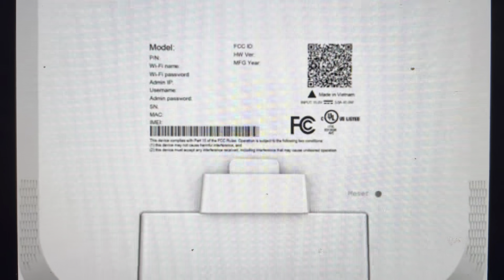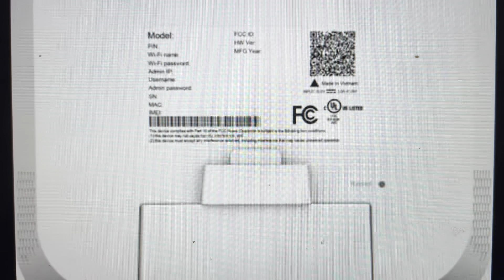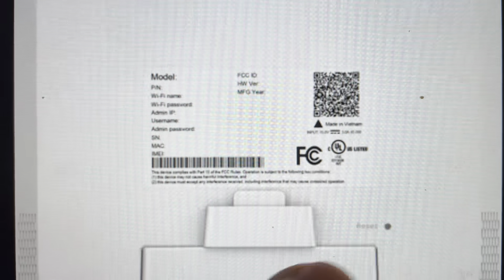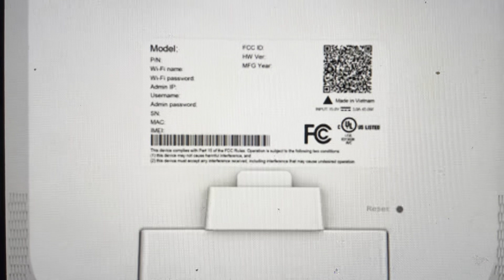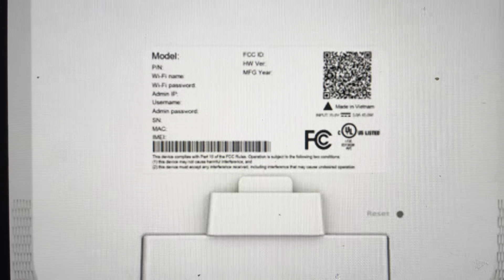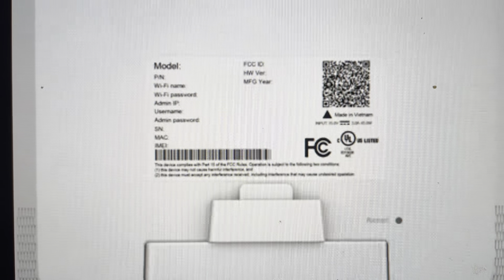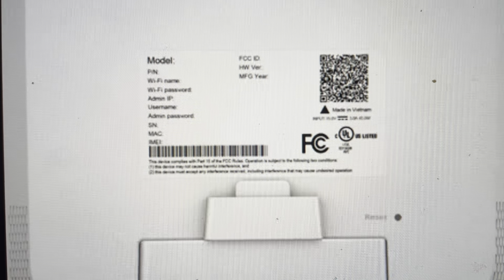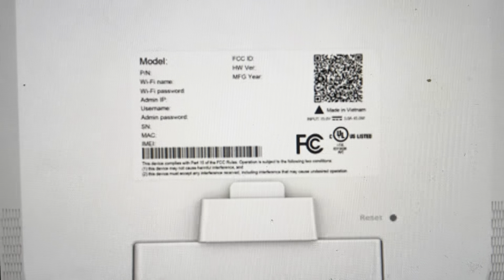Hard Reset TMobile G4AR 5G Gateway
How to troubleshoot or setup starting with a hard reset your T-Mobile G4AR 5G Gateway Modem to factory default settings if it is not working or not connecting or if it is frozen or not responding, the factory reset is a good troubleshooting step. You can also restore the factory settings to setup your device as new.